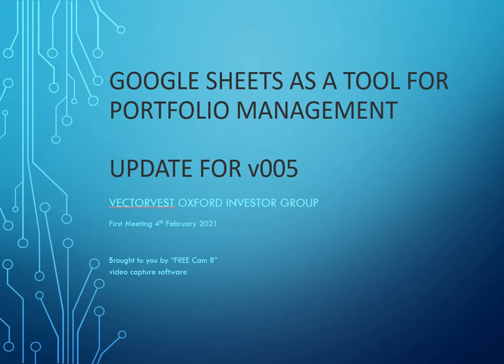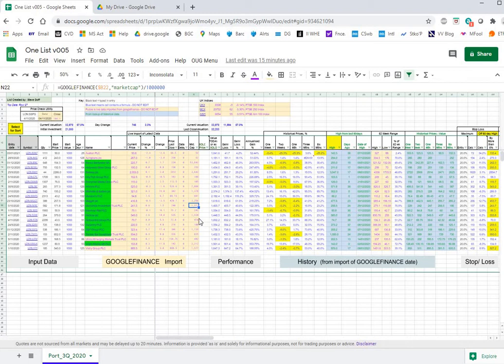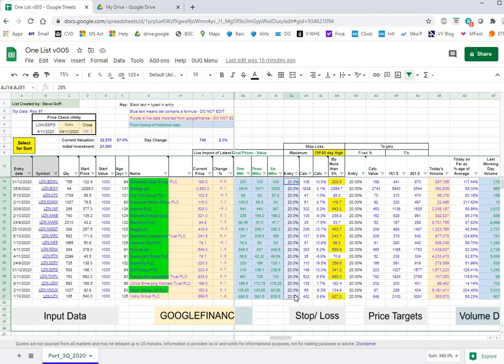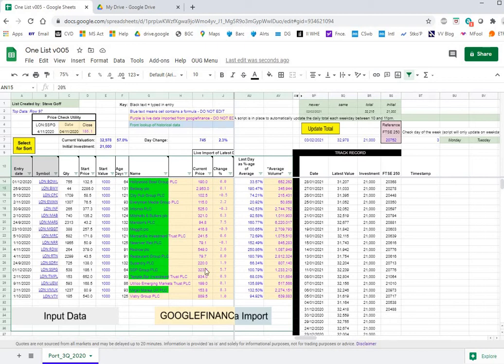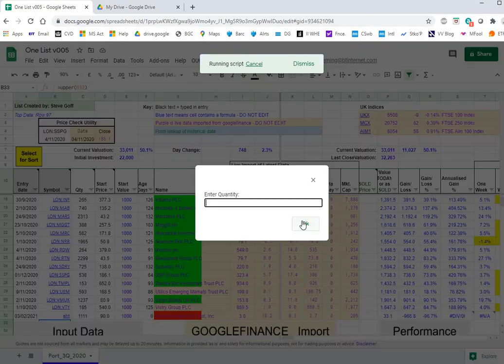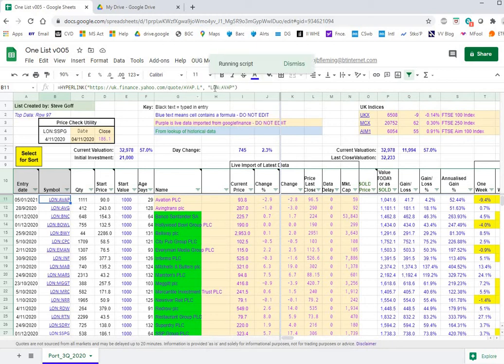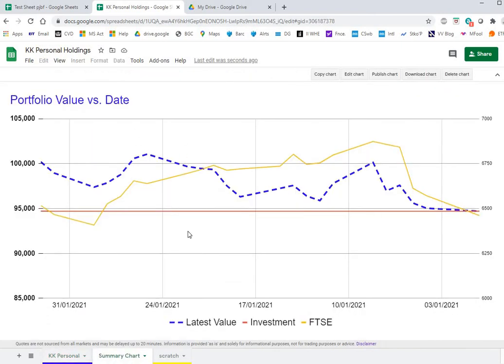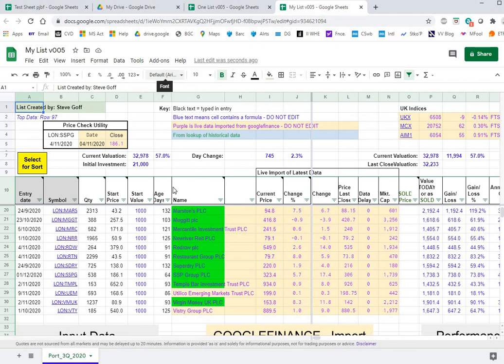Phil's Google Sheet Demonstration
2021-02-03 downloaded